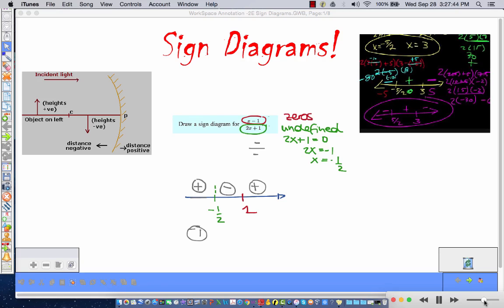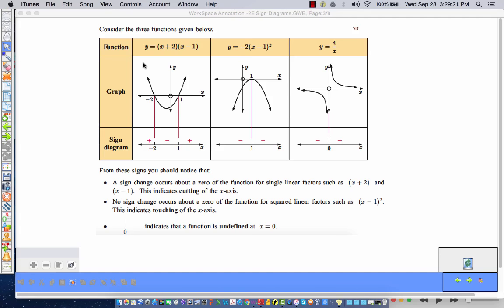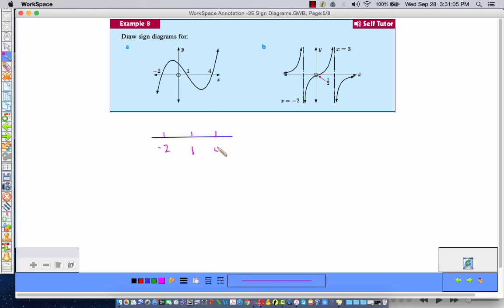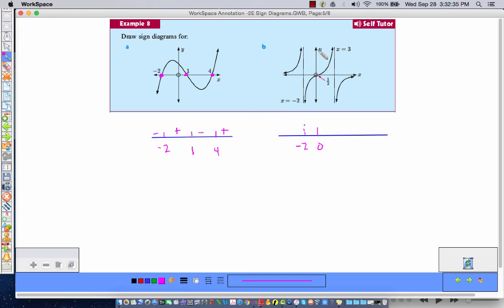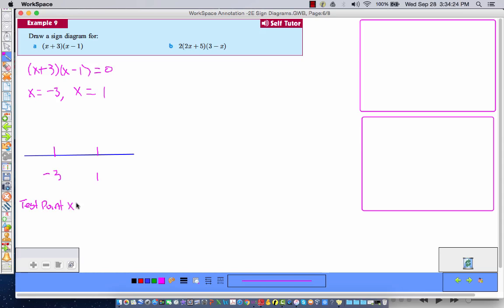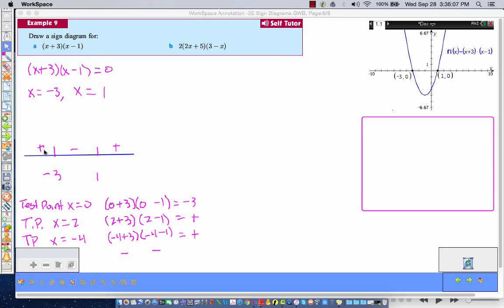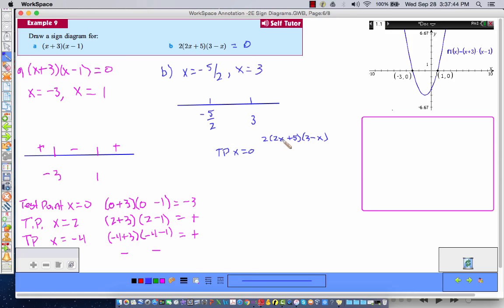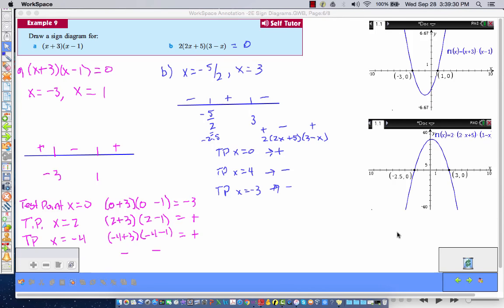2E Sign Diagrams P1